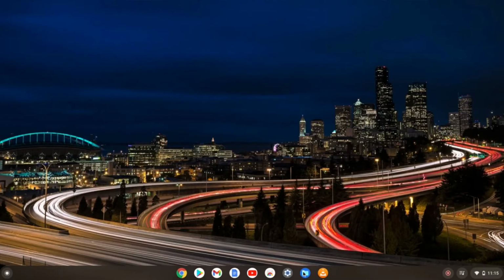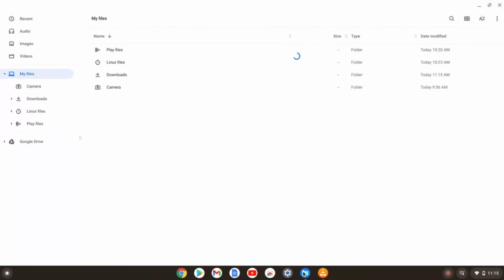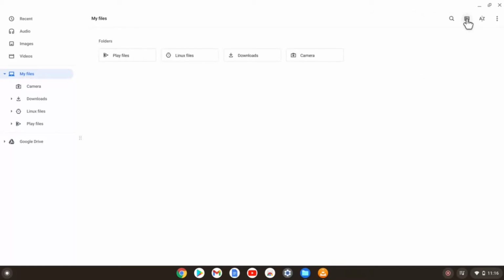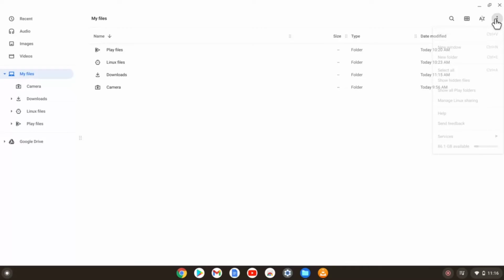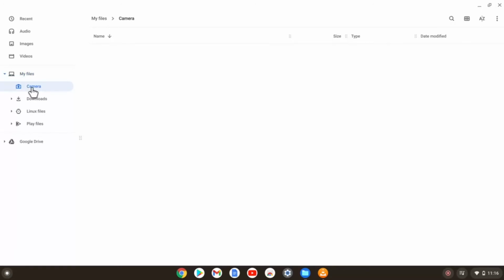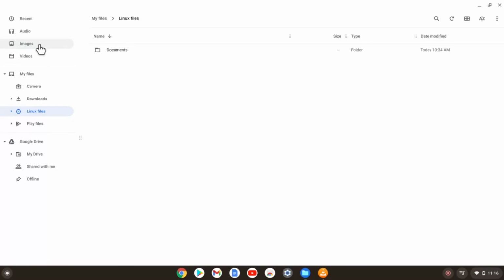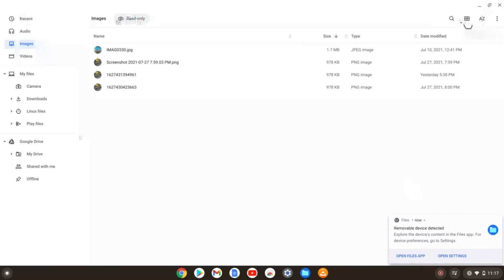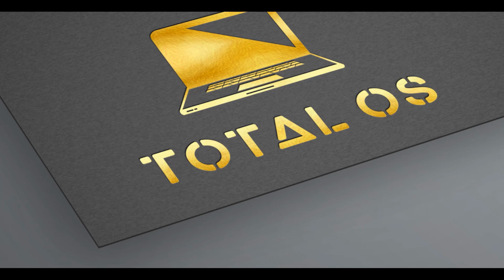The Easy Chromebook File System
I don't think it gets any easier than this. You don't need the internet all the time. Have you heard of USB drives? Amazing!  Recorded on Lenovo - Yoga C630 2-in-1 15.6" Touch-Screen Chromebook

TOTAL OS TODAY is total technology for beginners and beyond. Join our world class community and connect with other members around the globe as we simplify technology.
*Contribute to the weekly live shows.